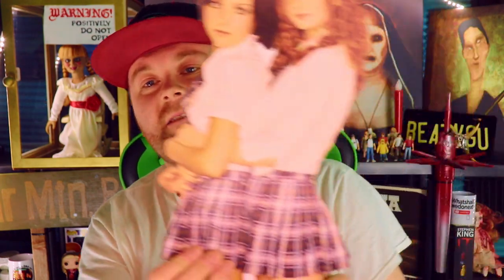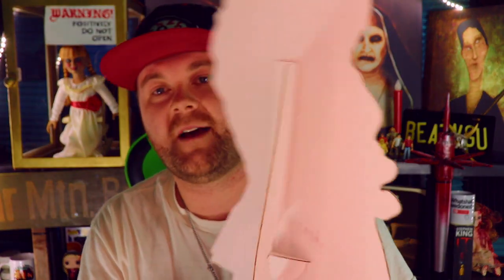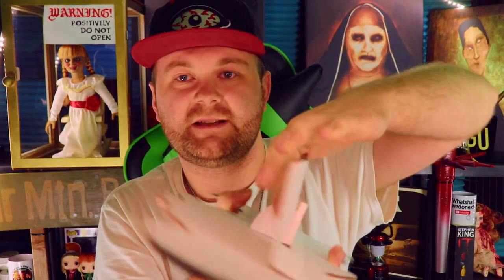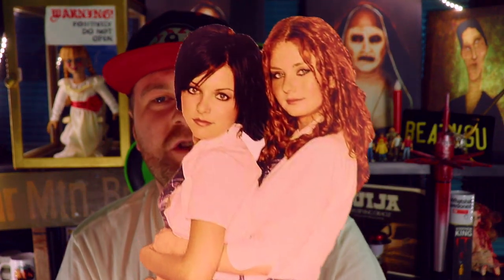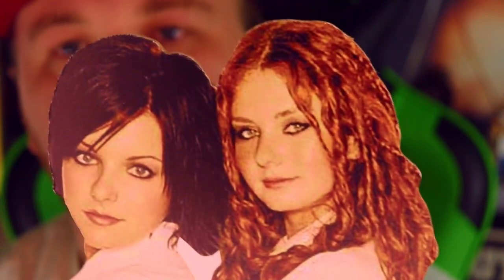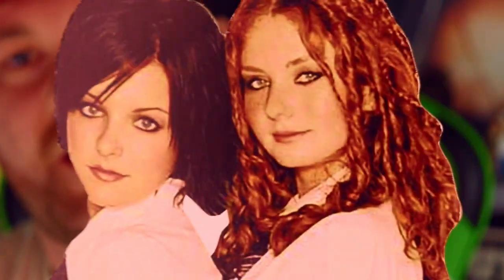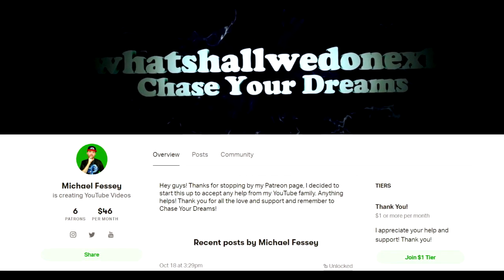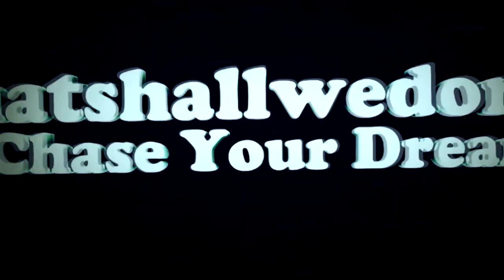t.A.T.u. Lena Katina & Julia Volkova Cardboard Cutout!!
So today is t.A.T.u. Tuesday and for this episode I wanted to show you my t.A.T.u. (Lena Katina & Julia Volkova) Cardboard Cutout!!!

About t.A.T.u - (Source: Wikipedia)

t.A.T.u. (Russian: Тату, pronounced [tɐˈtu] (About this soundlisten)) was a Russian music duo that consisted of Lena Katina (Russian: Елена Сергеевна Катина) and Julia Volkova (Russian: Юлия Олеговна Волкова). The singers were part of children's music group Neposedy before being managed by producer and director Ivan Shapovalov and signing with Russian record label Neformat. t.A.T.u.'s debut album 200 Po Vstrechnoy (2001) was a commercial success in Eastern Europe, and that made the duo sign with Interscope Records to release its English-language counterpart, 200 km/h in the Wrong Lane (2002). The album was certified platinum by the IFPI for one million copies sold in Europe and became the first album by a foreign group to reach number one in Japan.[A] It was also certified gold in the United States and included the international hits "All the Things She Said" and "Not Gonna Get Us". The duo represented Russia in the Eurovision Song Contest 2003 with the song "Ne Ver', Ne Boysia", finishing third.

t.A.T.u. released the albums Dangerous and Moving and Lyudi Invalidy in 2005 to moderate success after parting ways with Shapovalov. The former was promoted with the international hit "All About Us". The duo ventured into other projects, such as creating their own production company T.A. Music and promoting the film inspired by their story, You and I (2008). Their last pair of albums, Vesyolye Ulybki and Waste Management, followed between 2008 and 2009, respectively. t.A.T.u. officially split in 2011, with Katina and Volkova pursuing solo careers.[4] They reunited to perform at special occasions, such as the opening ceremony of the 2014 Winter Olympics, in subsequent years.

Congratulations! You have discovered the secret comment code and that is "MIKE SIMPS 4 TATU" comment that in the comment section to prove that you read the description and you found it!